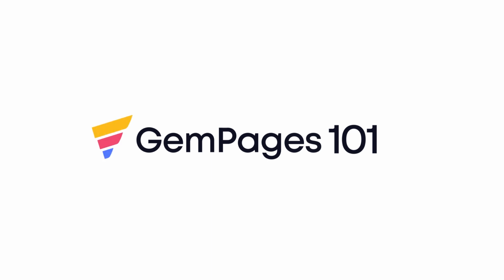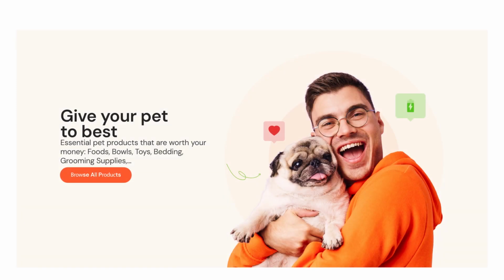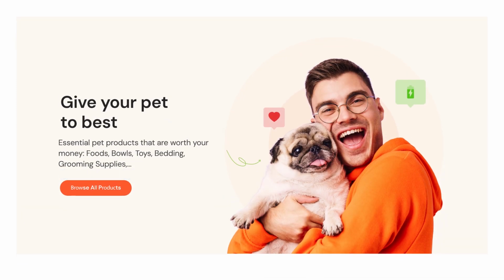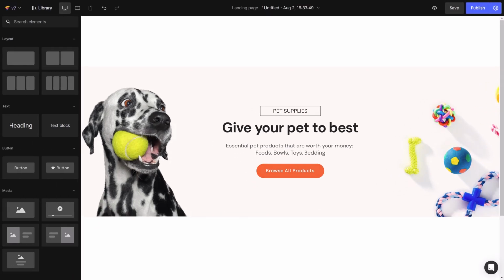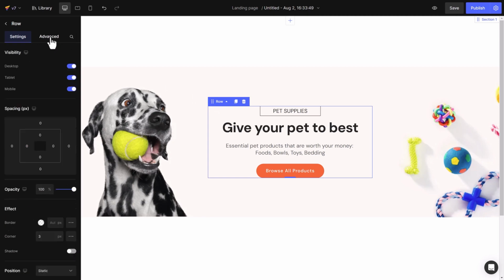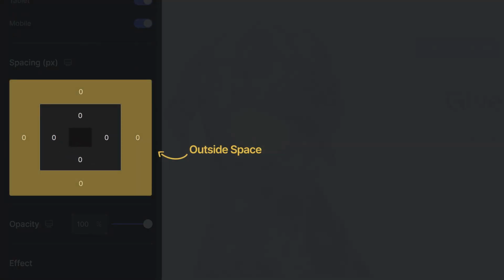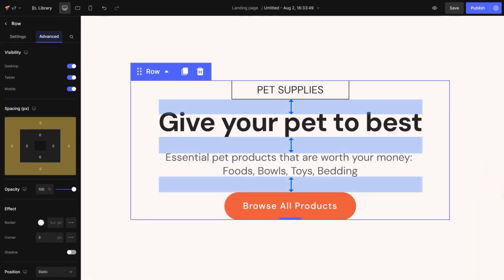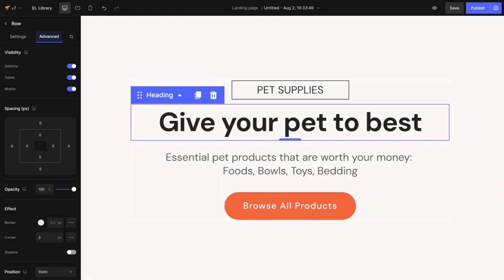How to Create Spacing Between Elements | v7 Editor | GemPages 101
✨ Welcome to GemPages 101 - A tutorial series on using GemPages v7 to build, customize, and optimize your Shopify store with less code. ✨

n this video, you’ll learn how to add and adjust spacing between elements in GemPages v7.
We’ll walk through where to find the Spacing settings, what’s included, and how to use margin and padding to create clean, well-structured layouts for your Shopify pages.

⭐️TIMESTAMP:
0:00 - Opening
0:18 - Introducing spacing setting
0:36 - How to find Spacing Setting?
0:43 - What are included in Spacing Setting?
1:28 - Demo